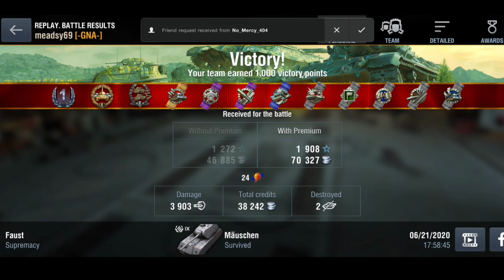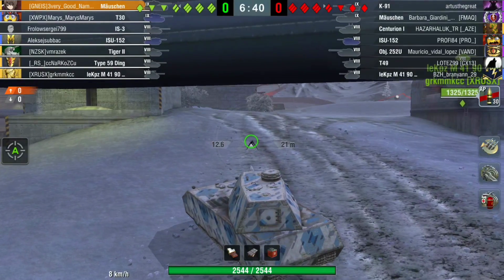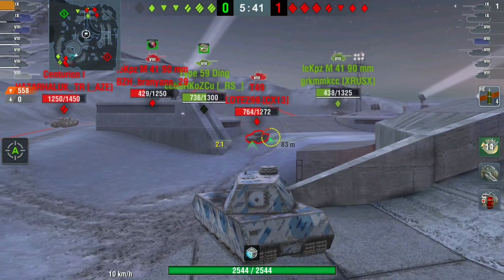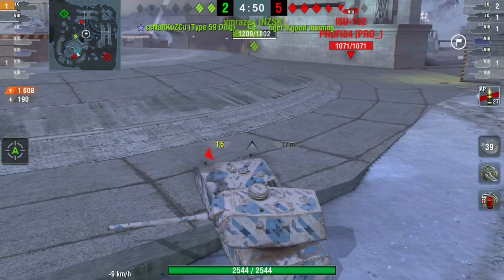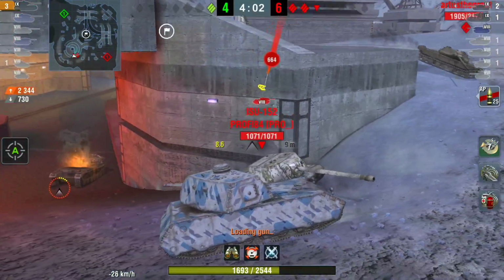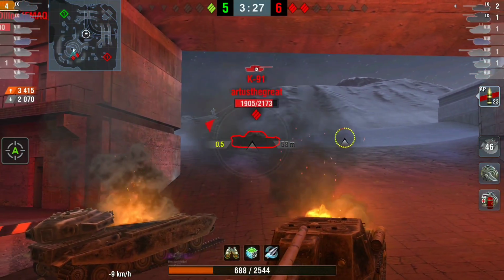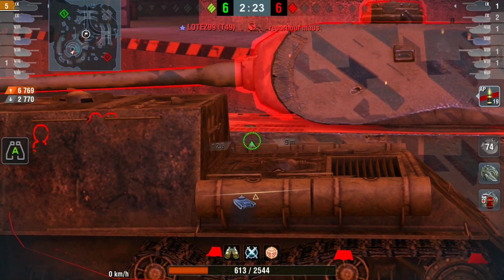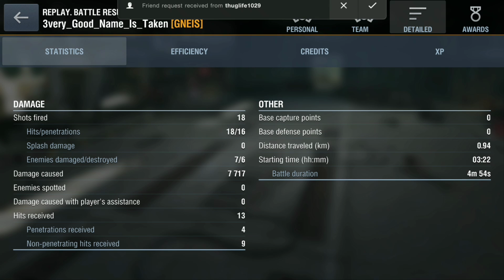Mäuschen - The worst heavy!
Today we are taking a look at this tier 9 German heavy, how it is, what's good about the tank, and what's bad.